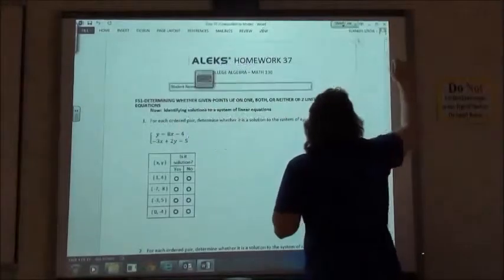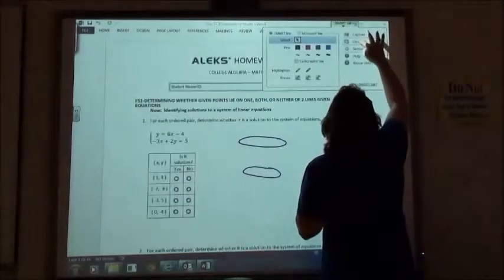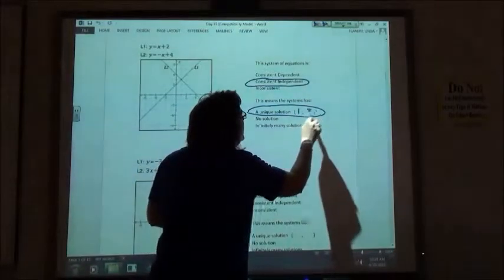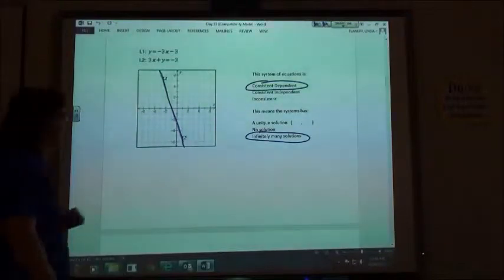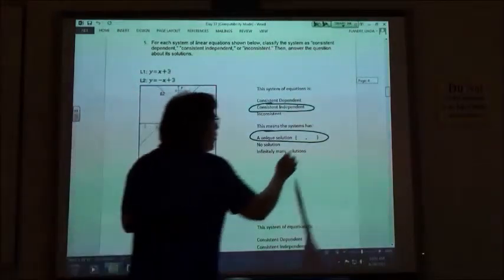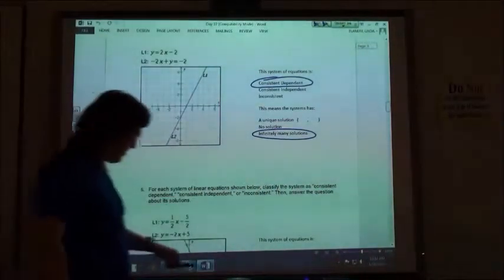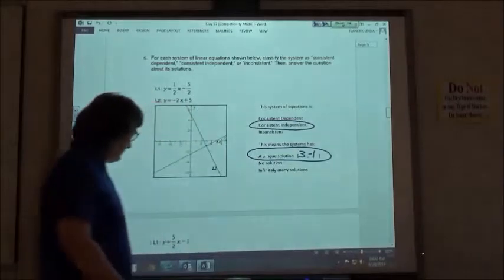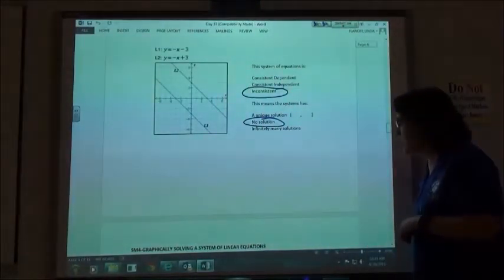SM3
College Alg.